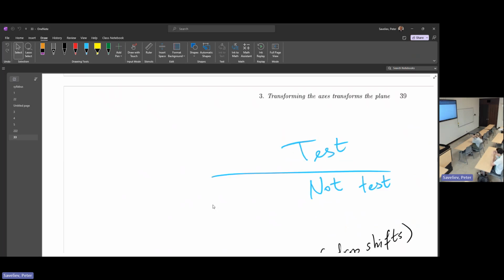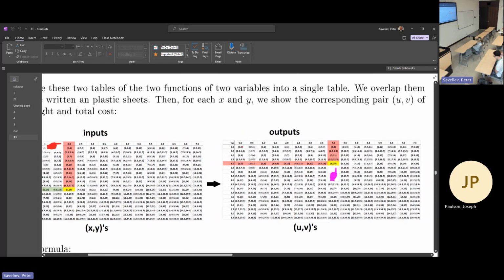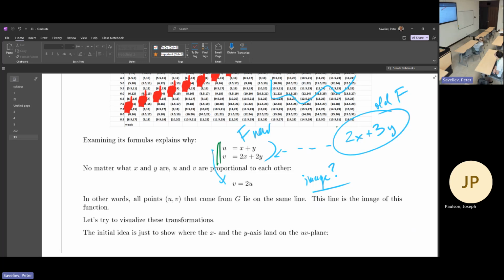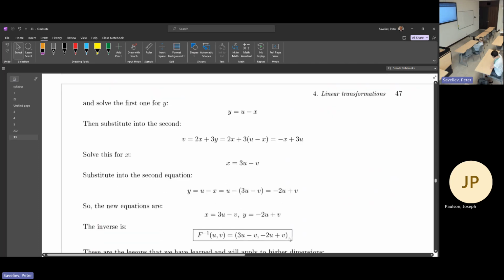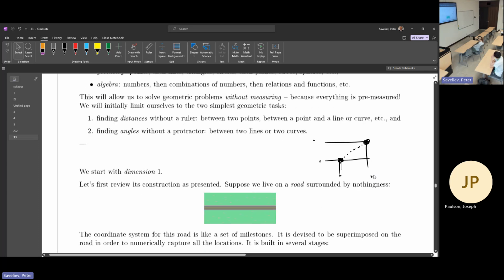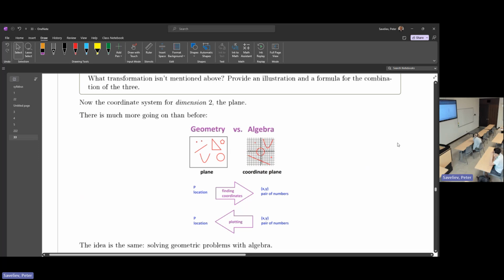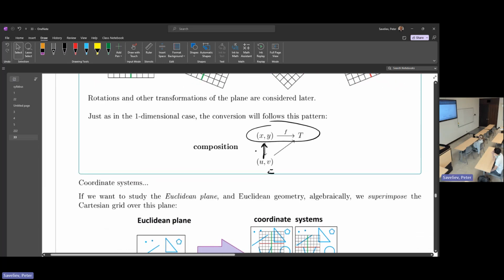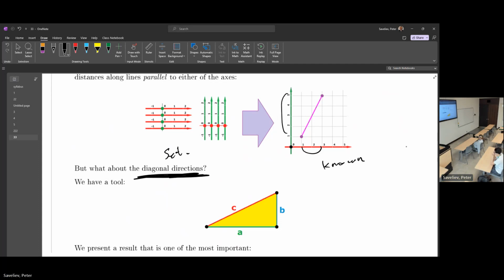Elementary Linear Algebra